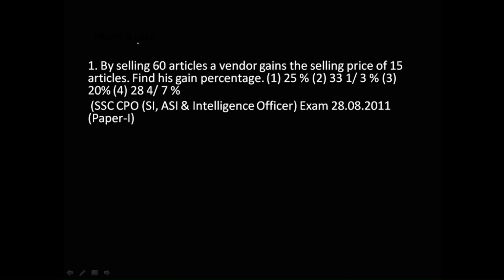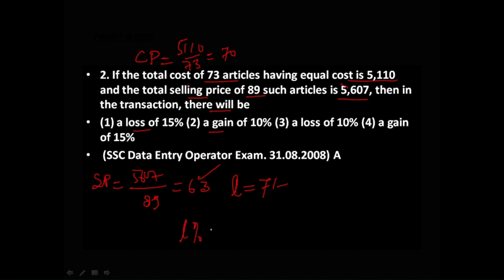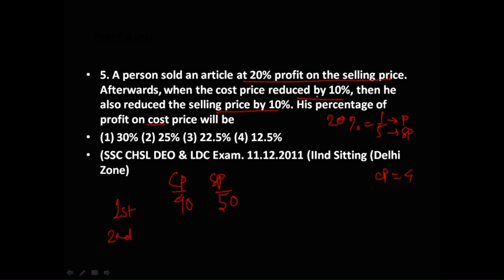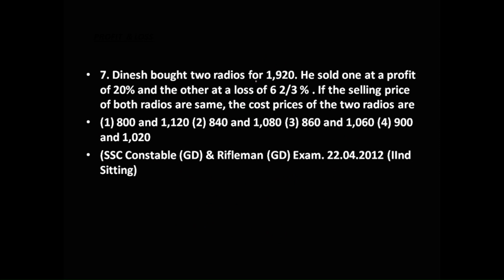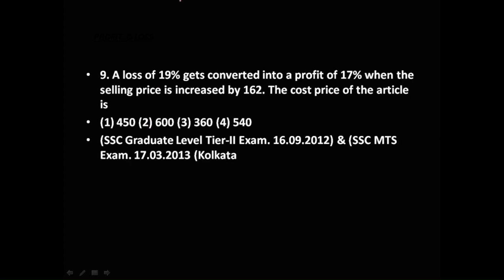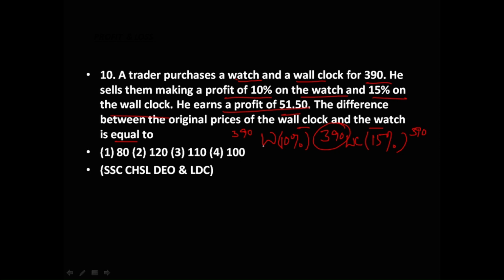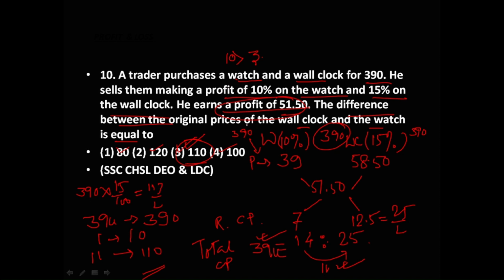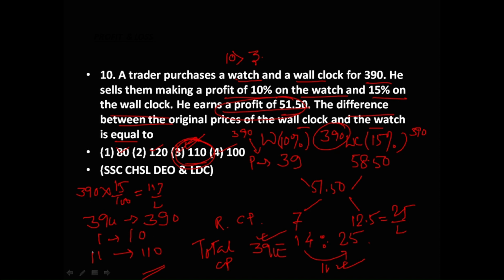100 Best PROFIT AND LOSS Questions | SSC PYQ | PART 1 | SSC CGL MTS CHSL | PSC | RAILWAY | BANK PO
PROFIT AND LOSS is an important chapter for every competitive exam. The questions are taken from the SSC previous year exams and are important for every upcoming exam.